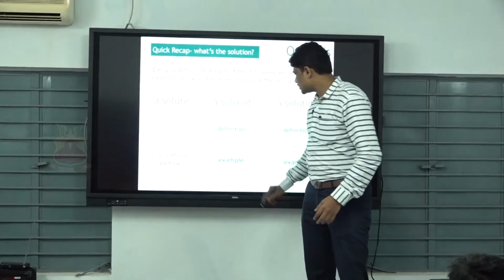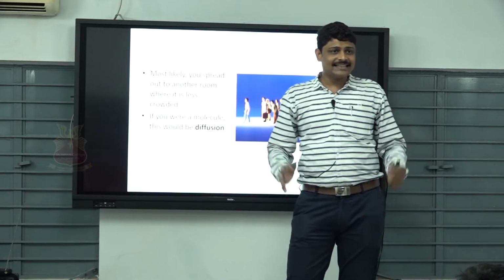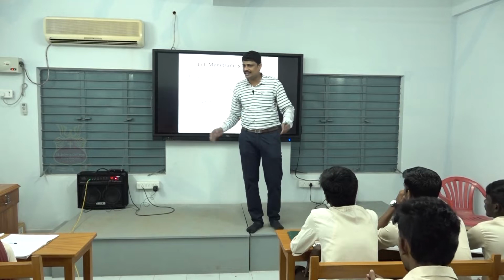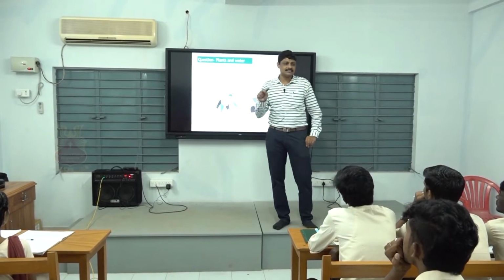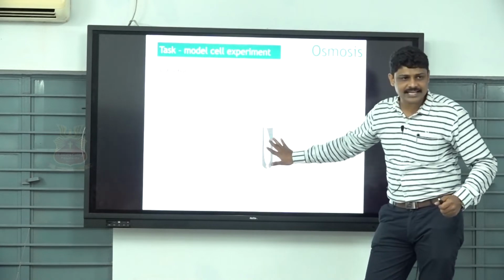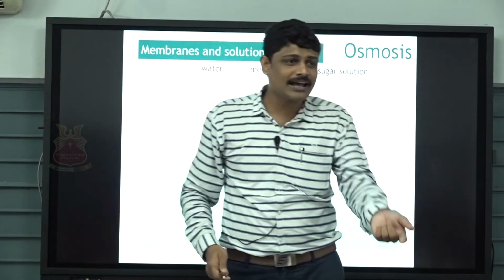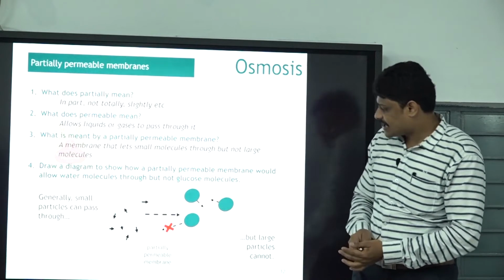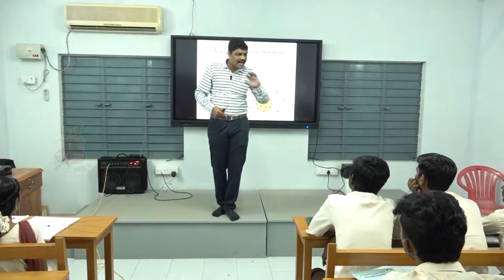Osmosis and Plant Relations || St. John's College, Palayamkottai || Dr D Abiya Chelliah